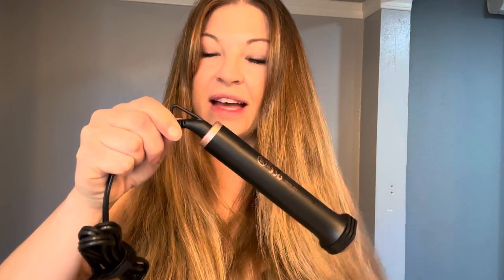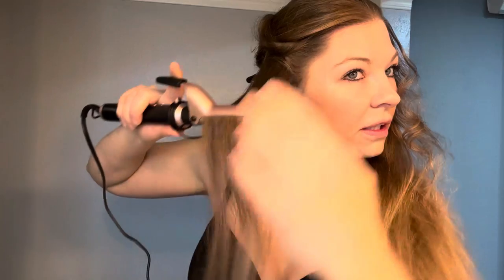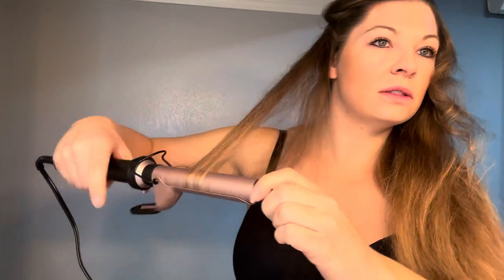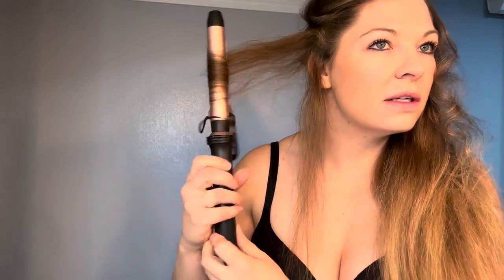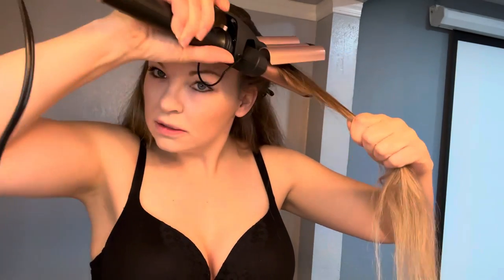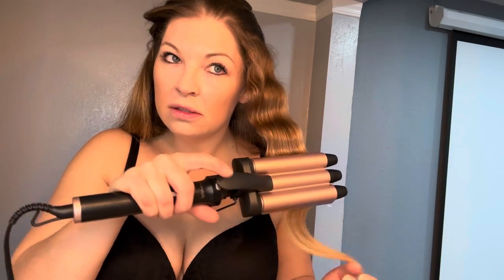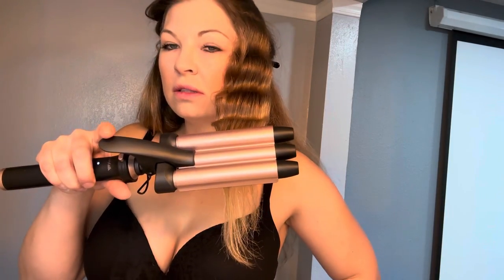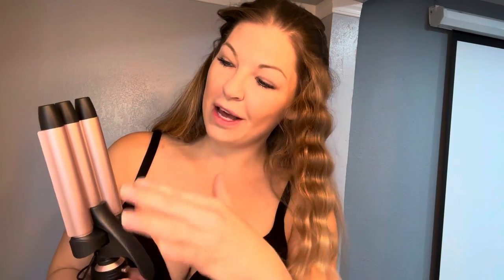Curling Wand Set Demo & Review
Get Different Gorgeous Curls with Wavytalk 5 in 1 Curling Iron Set : The newest curling iron set contains 4 interchangeable ceramic barrels of different sizes (0.5" barrel, 0.75" barrel,1”barrel, 1.25" barrel) and a three barrel curling iron, allowing you to make various hairstyles like small or medium curls, natural curls, and beachy waves.
Create Beachy Waves Easily : With this hair waver curling iron, you can get glam beachy waves or enhances natural waves quickly and easily. Three simple steps to create waves that last all day---clamp, hold and release.
Instant Heating Up: This curling iron set adopts PTC heat technology, so it heats up instantly within 30s, which helps accelerate styling process when you are in a rush. Ceramic-coated barrels help to reduce frizz and achieve a sleek finish.
This interchangeable curling iron features a quick-to-install design: just press the release button to detach the barrels and snap the barrels easily into the handle to assemble them. Our wand curling iron equipped with anti-scald tips comes with a heat resistant glove to avoid scalding.
Good For Travel: This dual voltage curling iron (120-240V ) is coupled with a velvet bag, making it a must-have for travel or on-the-go lifestyle. Just make your own styles anytime and everywhere. An ideal and perfect gift for women, wives and girls on Christmas, Valentine's day and birthdays.